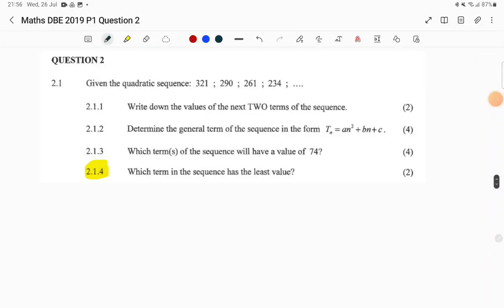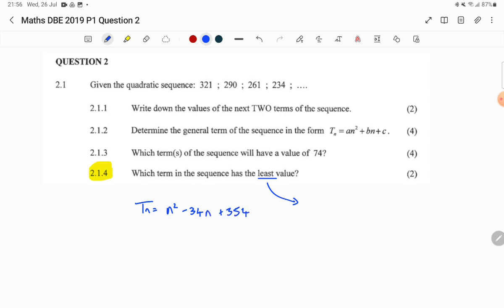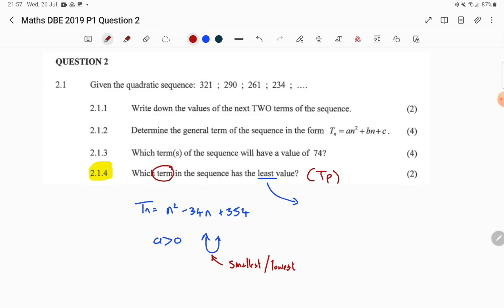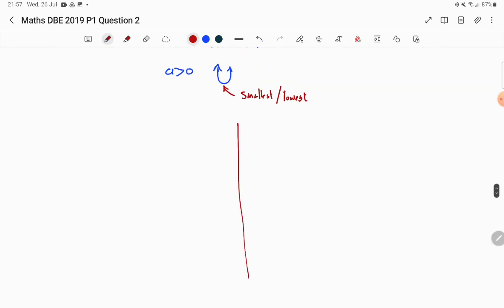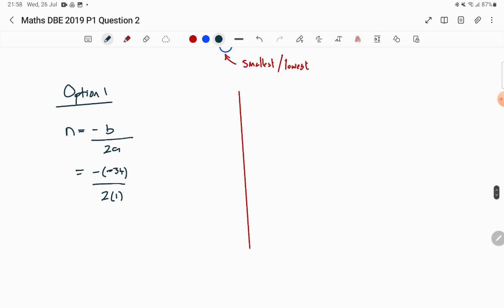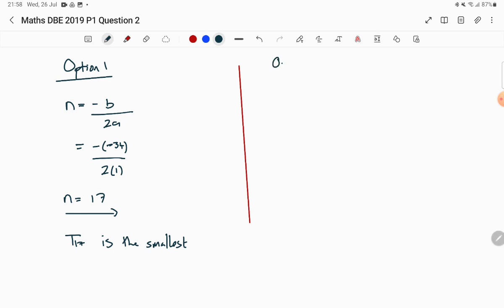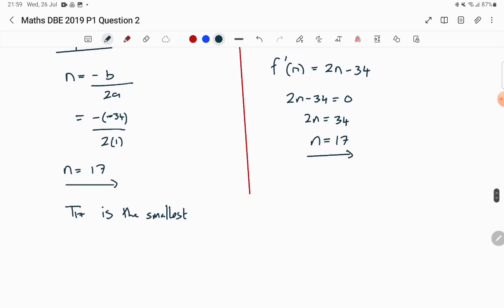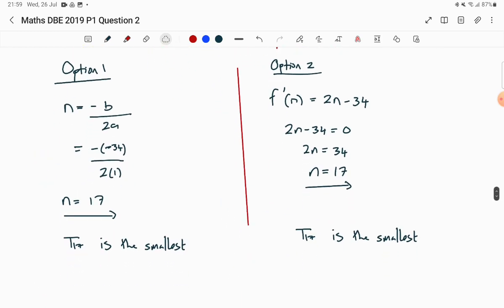Question 2.1.4 Paper One 2019 - (NSC) Mathematics Matric Final Exam Paper, (South Africa)